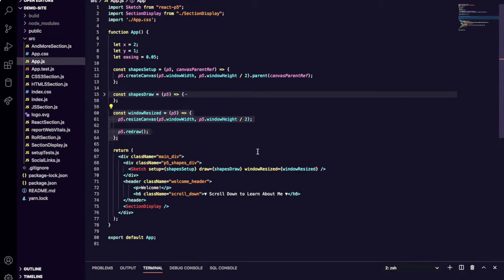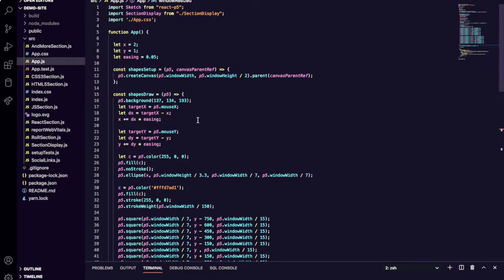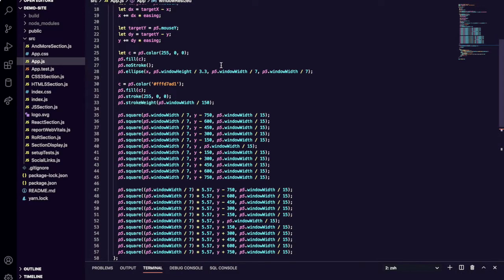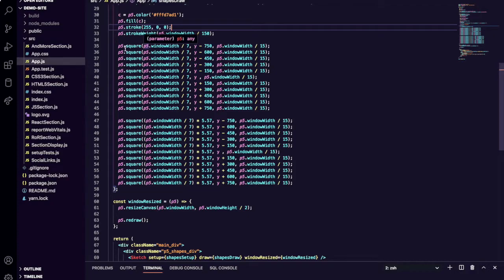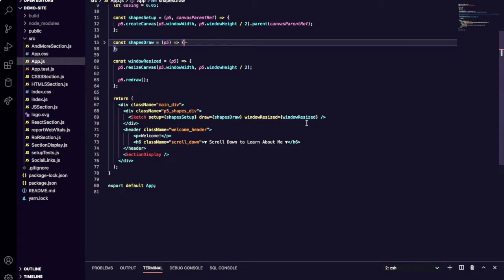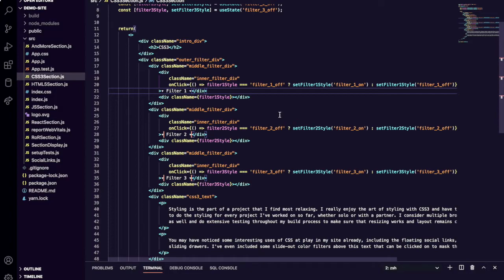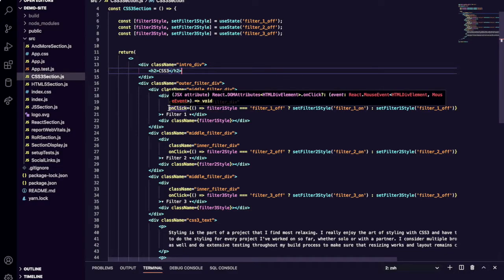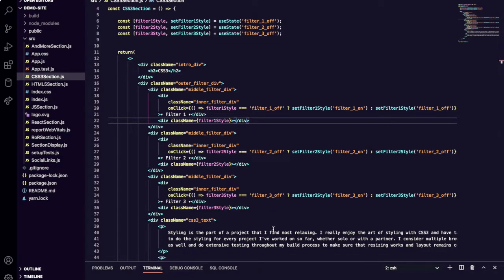Personal Demo Site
Here's a demo of my personal site, which can also be found

I did a lot of custom styling and layout design, plus I added the p5.js library in order to do some cool canvas rendering.